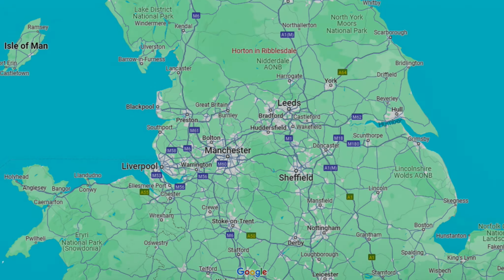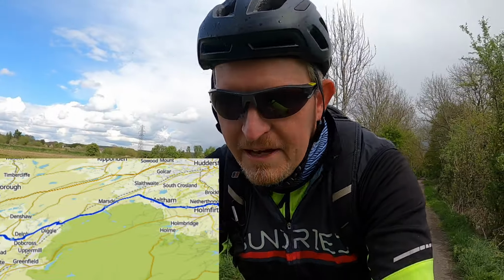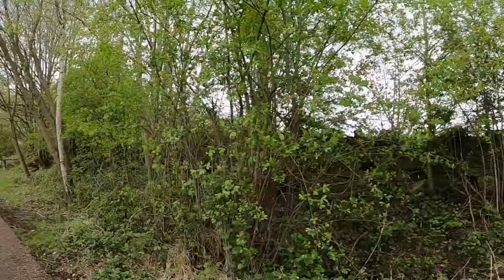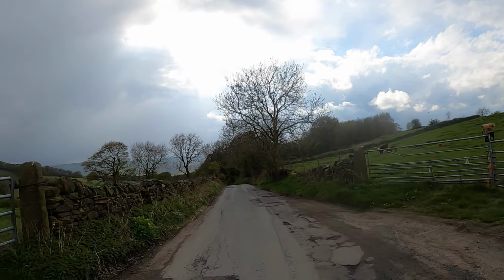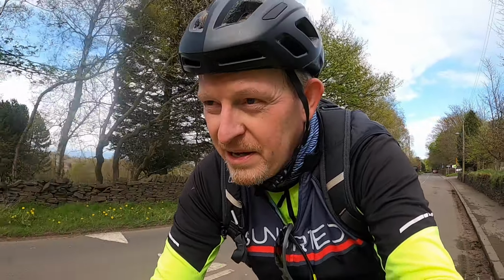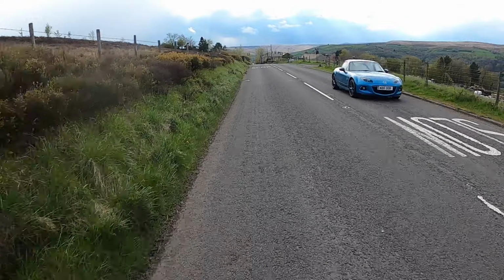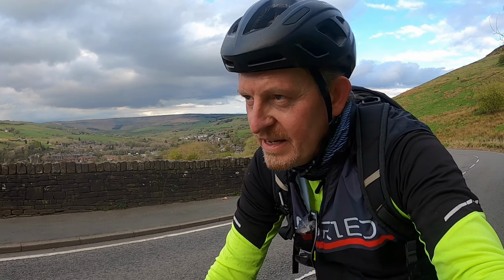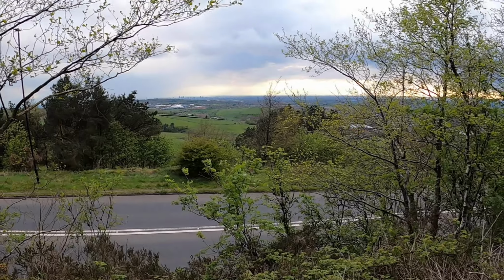A 50 Mile Bike Ride Series || Episode 2 - East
Welcome to Episode 2 in the 50 mile series! Relaxed and scenic trail riding giving way to all the hills you could ever wish for (shut up legs!).

Also mentioned in this ride, my solo bikepacking Trans Pennine Trail ride can be found

Thanks as always for following along and happy cycling folks!